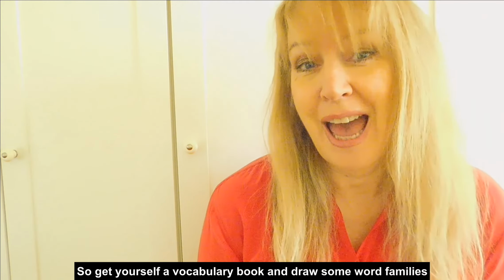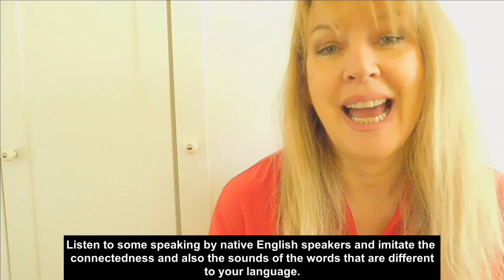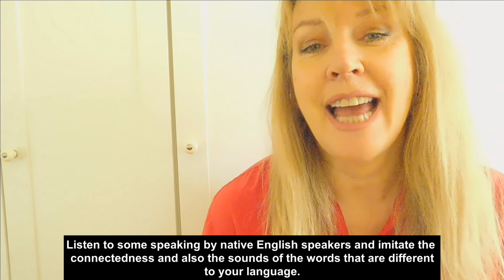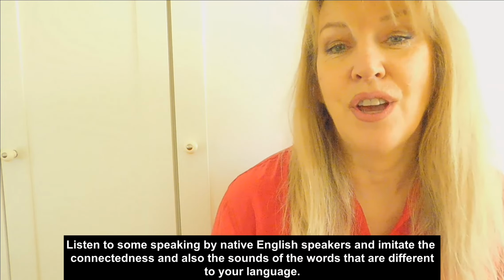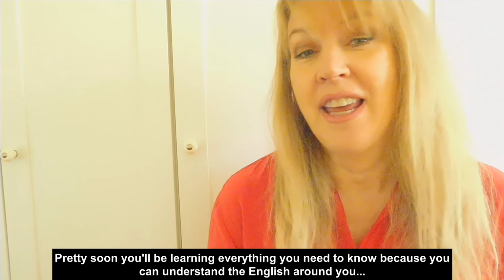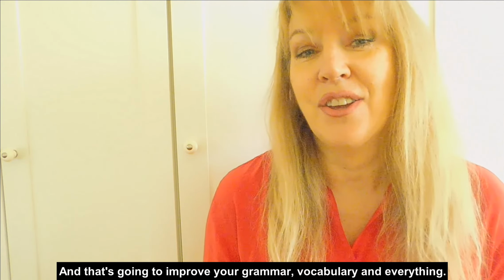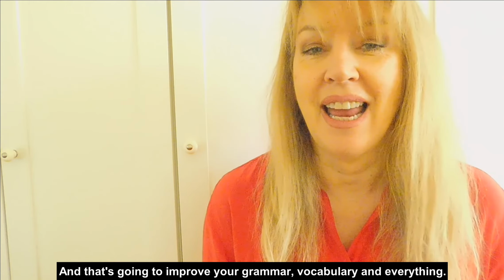Understanding Native Speakers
Teacher Dee gives three tips of how to improve your listening abilities when speaking to native English speakers showing video clips of Dee teaching Brazilian Fernando, one of her students  how to listen and pronounce English words like a native speaker.  Includes listening and pronunciation.